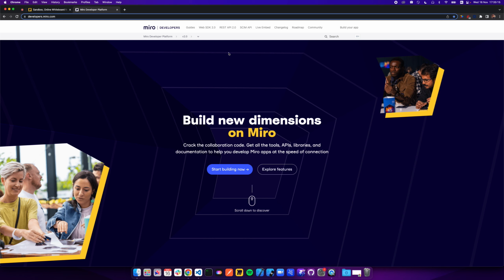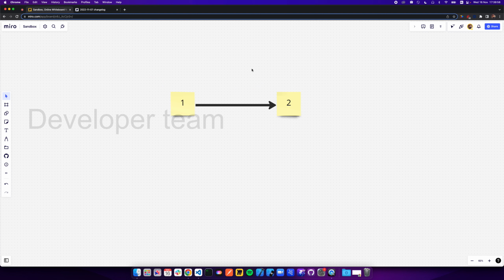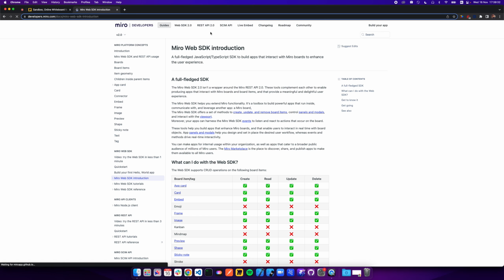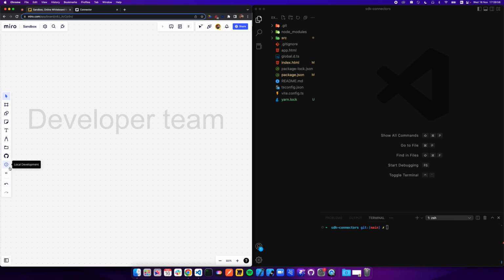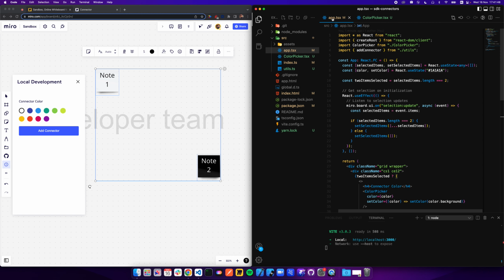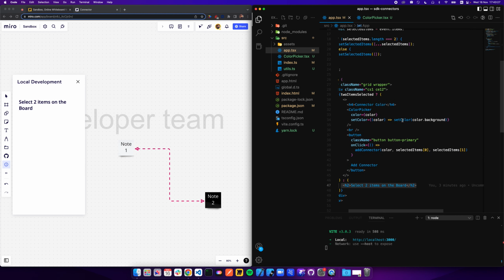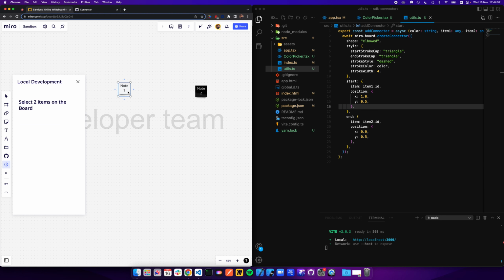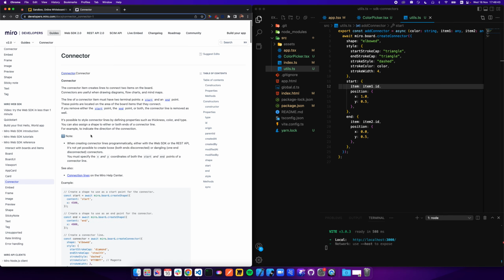Developer Q&A: Web SDK - Connectors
Topics covered include: Web SDK Connectors

Session originally hosted on November 16th 2022.